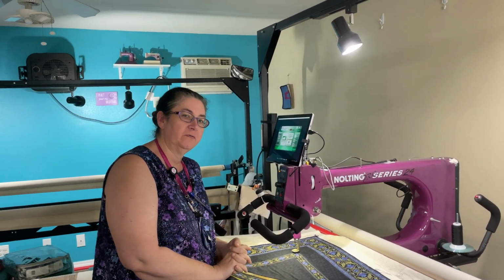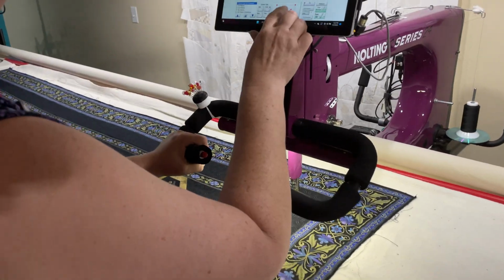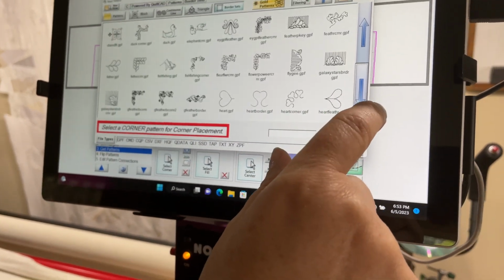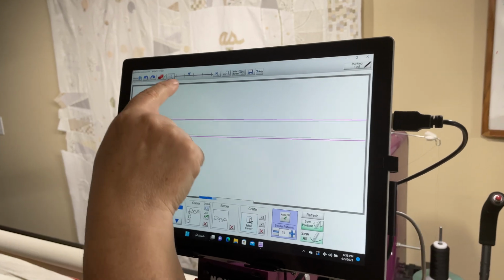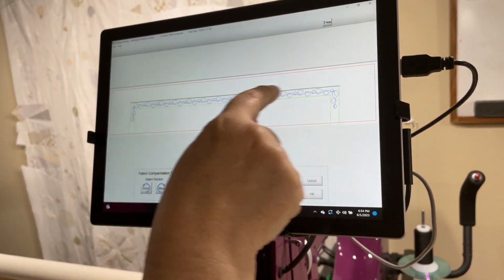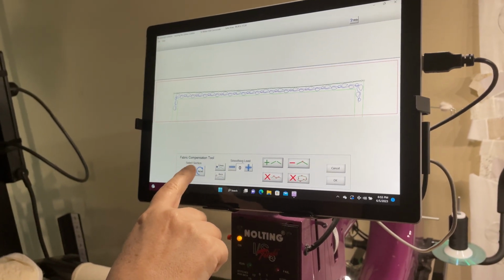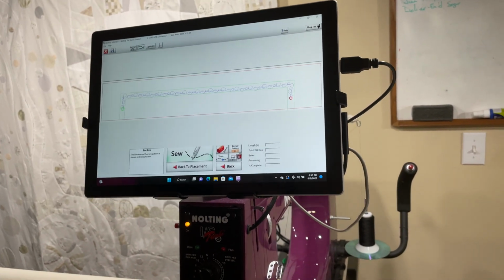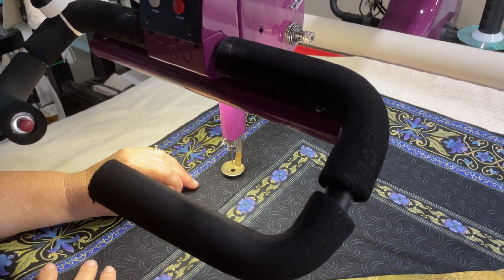Border corner feature tutorial Part 1 for Grace, QCT, Nolting Quiltmagine, APQS quilt path robotics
Grace quilters creative touch. Nolting, QM and APQS border corner feature tutorial. Part one. ￼